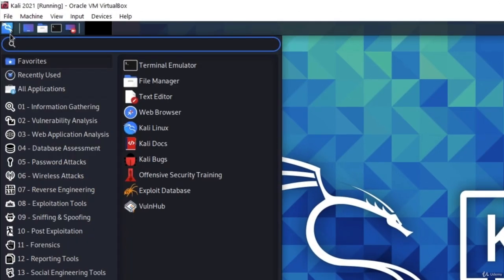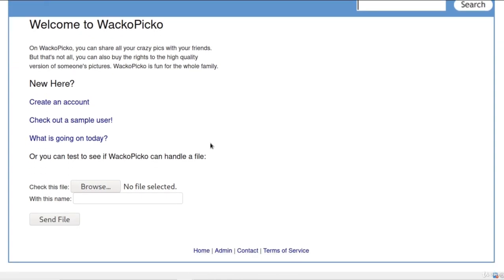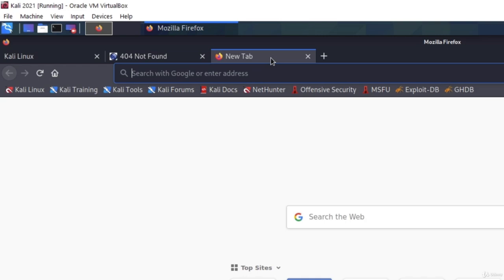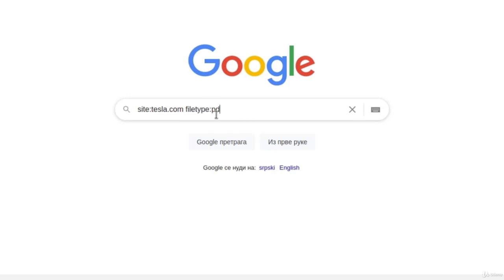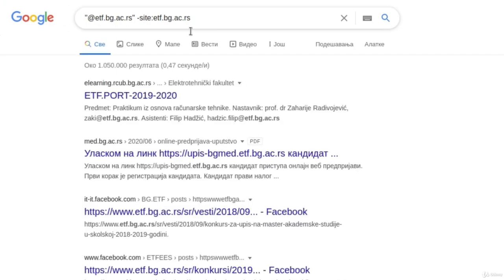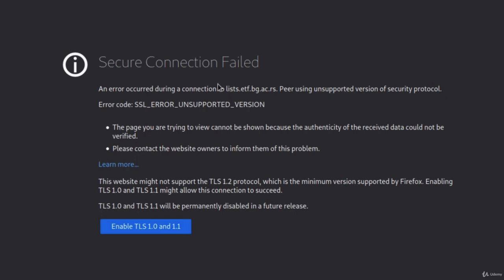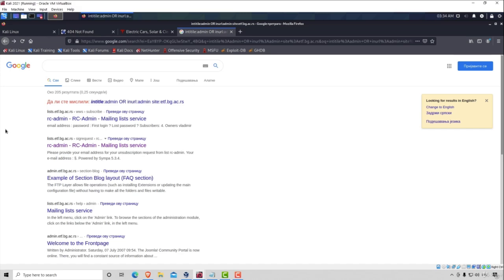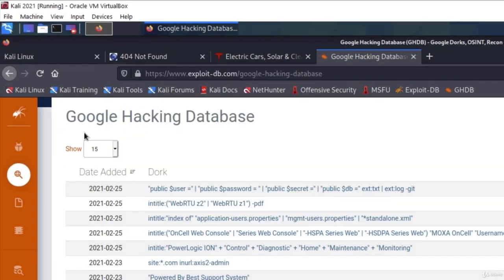Google Dorking Explained (Beginner-Friendly Ethical Hacking Guide)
In this video, we explain Google Dorking — one of the most powerful information-gathering techniques used in ethical hacking and cybersecurity. You’ll learn what Google Dorking is, how it works, and how attackers use advanced search operators to uncover hidden information online.

What you will learn:
• What Google Dorking actually means
• Why search operators are powerful in reconnaissance
• Common Google Dorks used by hackers
• How sensitive information can appear on Google
• How Dorking fits into bug bounty and penetration testing
• Safety and ethical guidelines for beginners

This video is part of the 404Secure Bug Bounty & Ethical Hacking Beginner Series.

Get a full structured roadmap, hands-on labs, and practical real-world examples:

Use the link above for a discounted price.